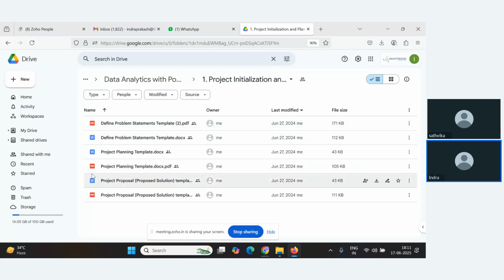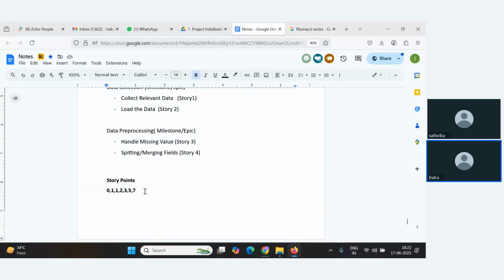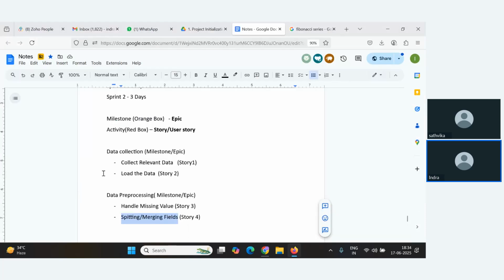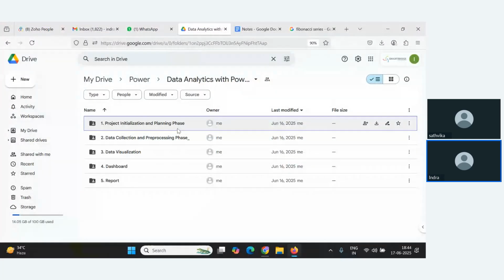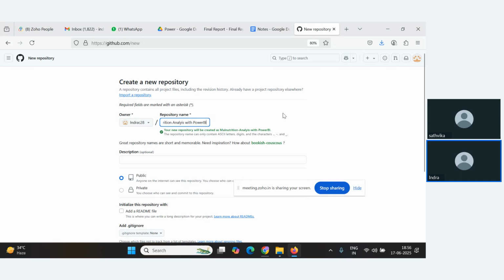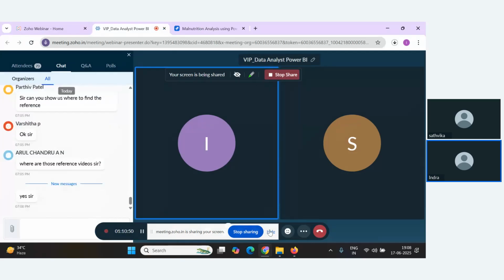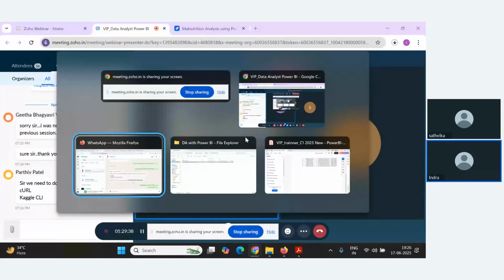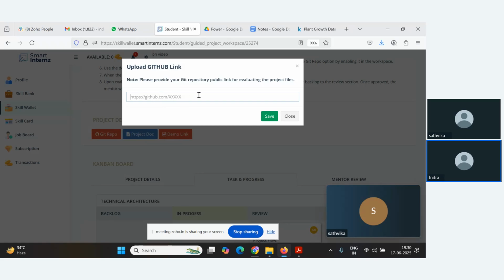VIP Data Analyst Power BI - Session 15